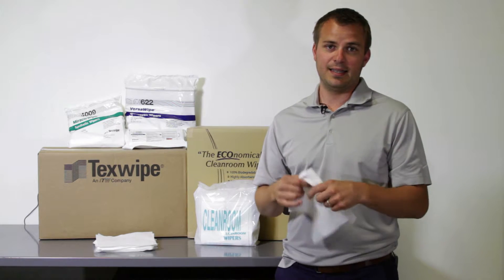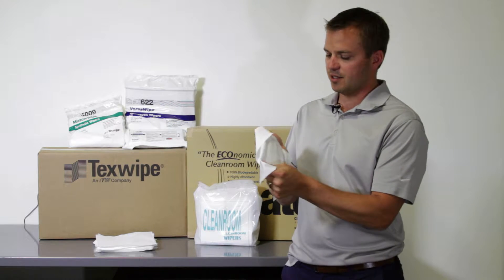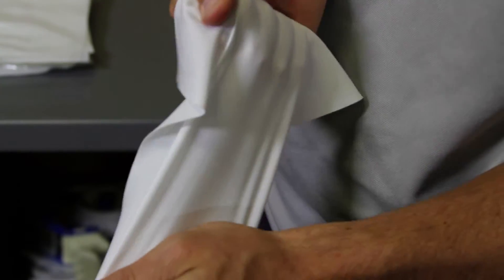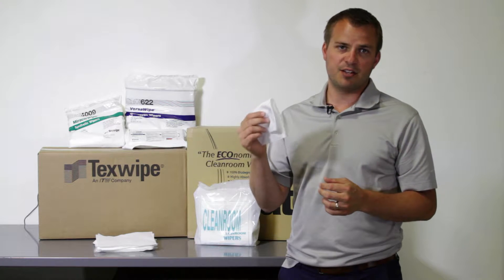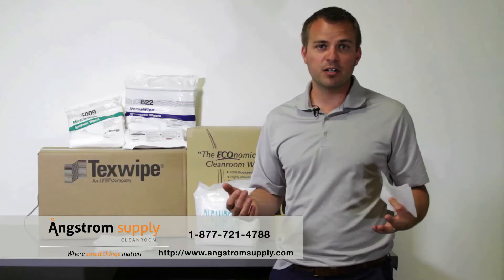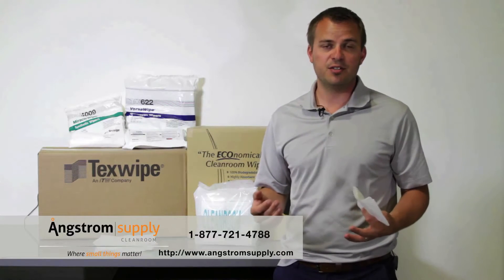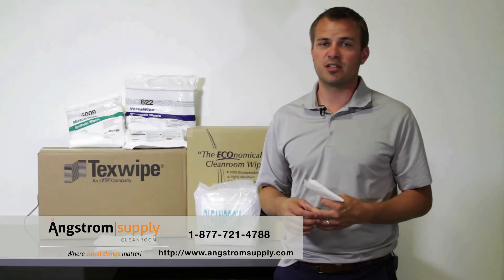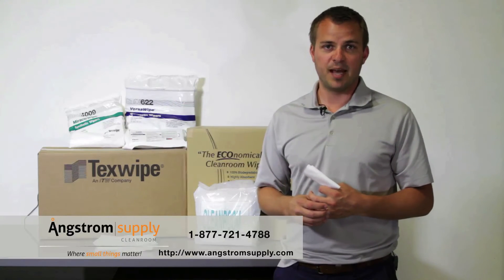Cleanroom Wipes - Material Overview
With over 300 variations of cleanroom wipes on the market choosing the right one for your application can be daunting. This video simplifies the process by providing some very simple information.

Wiper Material Types Discussed in Video:

1. Polyester

2. Poly-Cellulose

3. Polypropylene